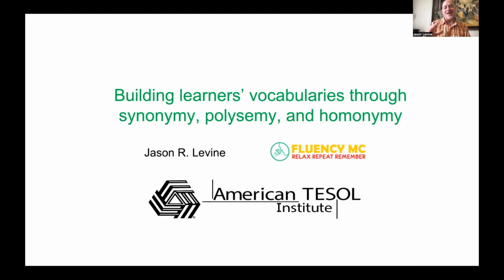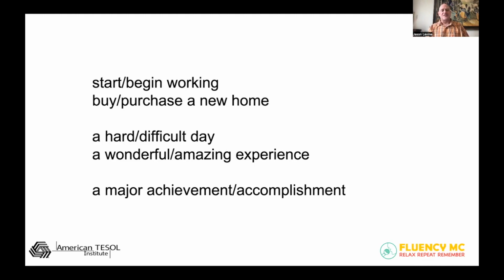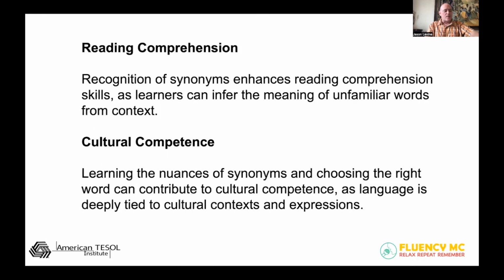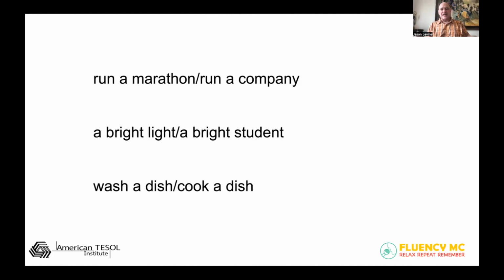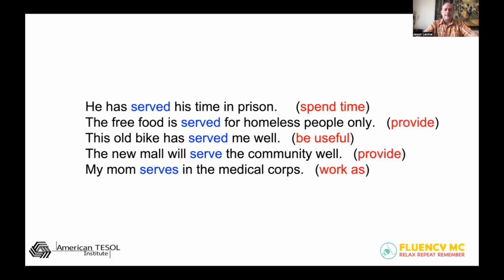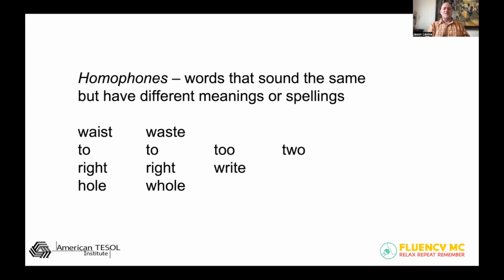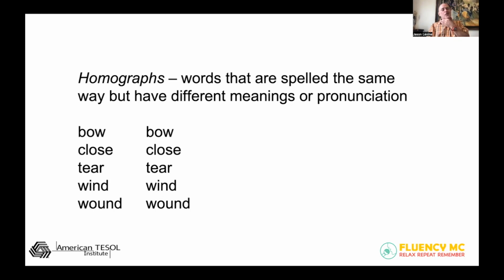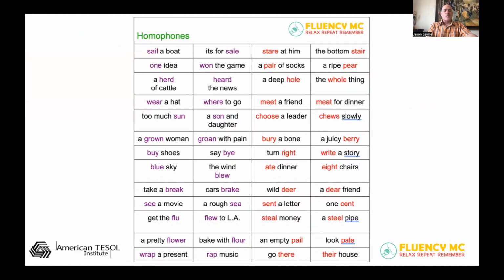Lexical Semantics; Building Learners’ Vocabularies Through Synonymy, Polysemy, and Homonymy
Decoding Word Meanings: A Lexical Semantics Masterclass for Language Educators

Ready to elevate your vocabulary instruction? 🚀 Dive into the fascinating world of lexical semantics and discover how to unlock the full potential of word meanings in your English language classroom!

🔍 Explore the intricate relationships between words:

Synonymy: Master the art of finding the perfect word to express your thoughts.
Polysemy: Unravel the multiple meanings hidden within a single word.
Homonymy: Navigate the tricky terrain of words that sound the same but mean different things.
💡 Transform vocabulary lessons into engaging adventures:

Synonyms: Play synonym games, create word webs, and encourage students to use a variety of vocabulary in their writing and speaking.
Polysemy: Challenge students to identify multiple meanings of words in context, fostering critical thinking and comprehension skills.
Homonyms: Have fun with homonym riddles, jokes, and creative writing exercises that highlight the different meanings of words.
🎓 Enhance your teaching expertise:

Deepen your understanding of how words function in language.
Develop effective strategies for teaching vocabulary to learners of all levels.
Empower your students to become more confident and nuanced communicators.
Join us for an enlightening journey into the heart of lexical semantics and discover how to make vocabulary instruction more meaningful and engaging!